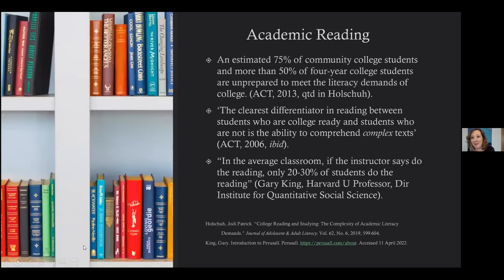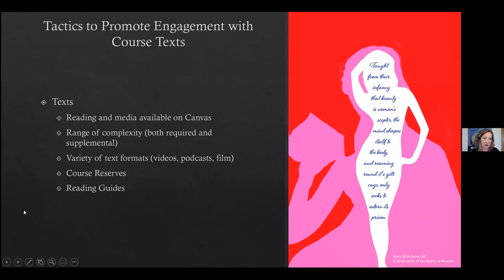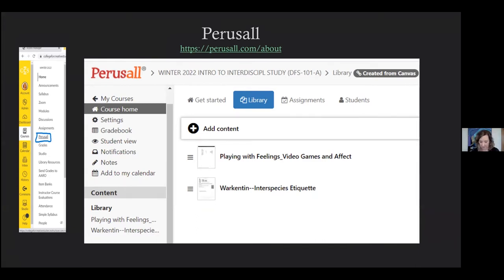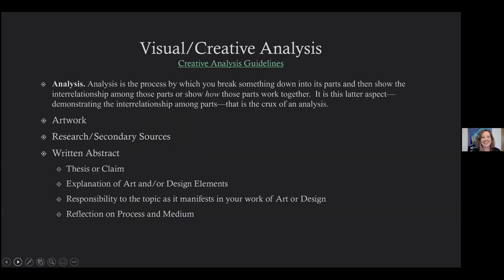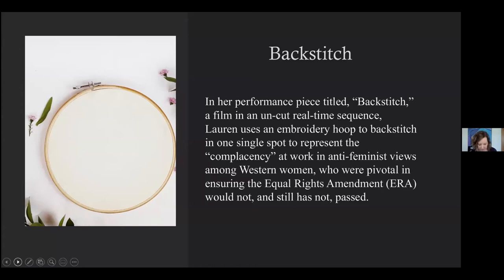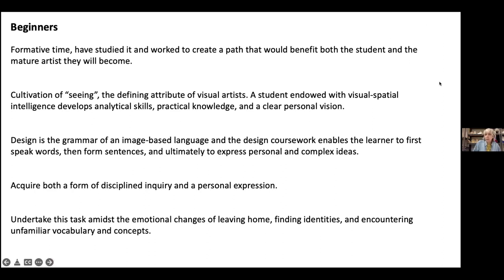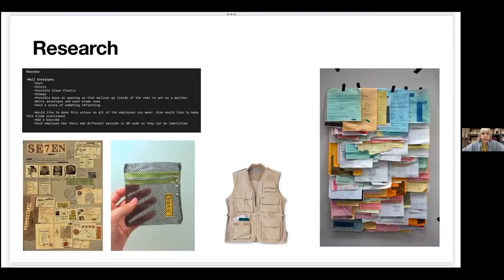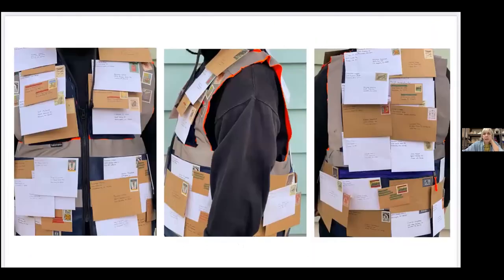Developing a Class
CCS Faculty members, Heidi Eichbauer and Jennifer Fitzpatrick, discuss their course development process.